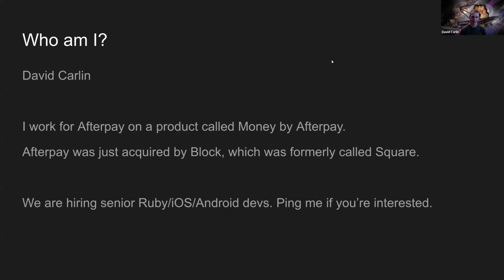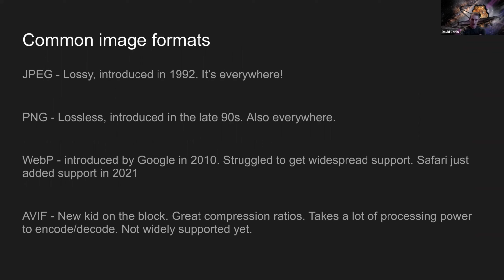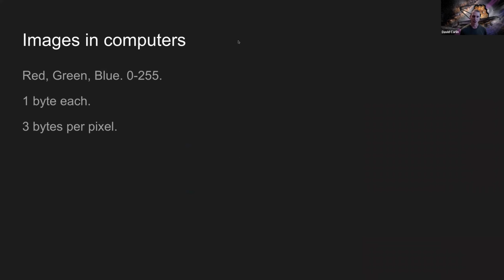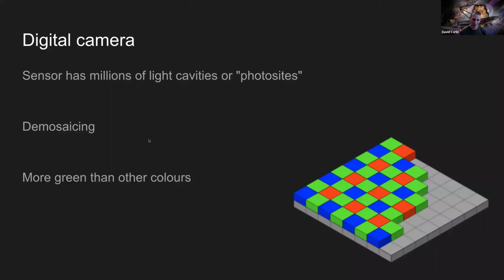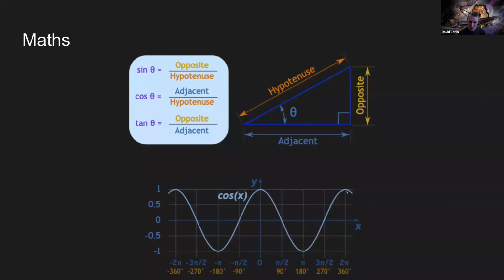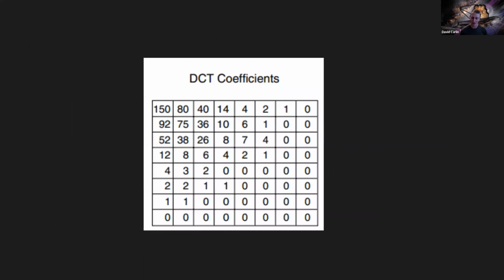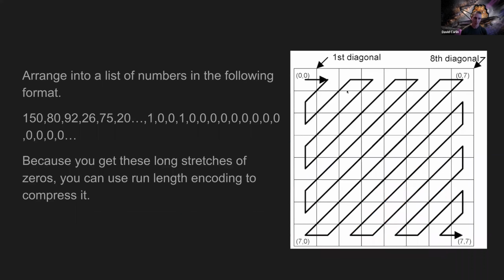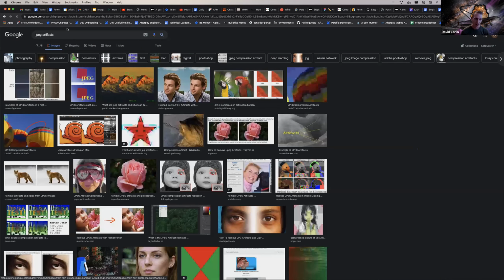Image Compression - David Carlin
David digs into different image formats and what they're good for. A bit of a deep dive into how some of the formats work (DCT, chroma-subsampling etc). And the future of images on the web.